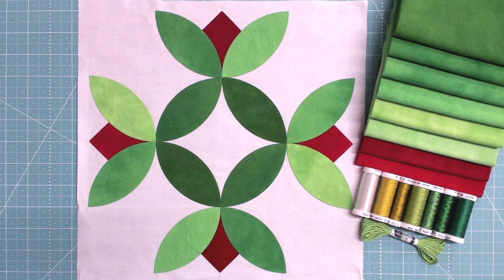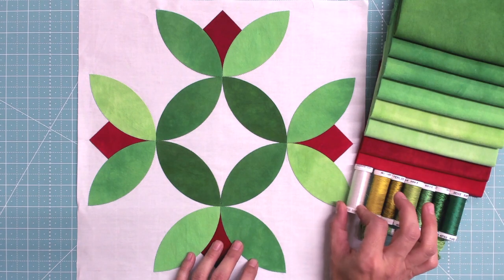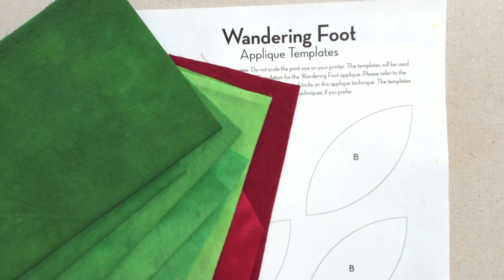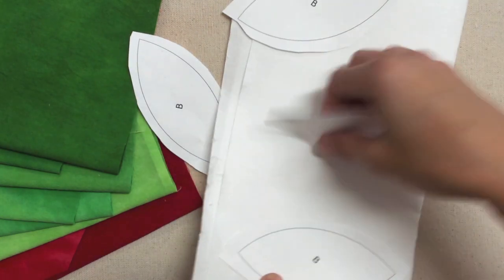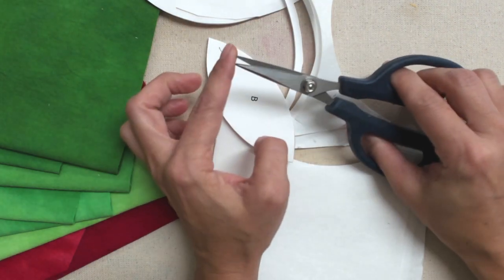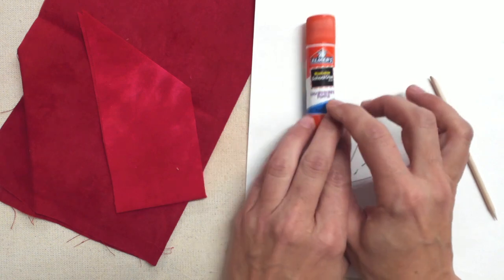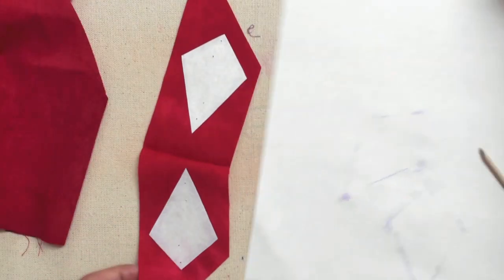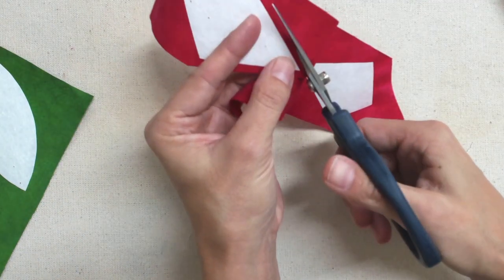Stellar Stars BOM - Wandering Foot (part 1)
Stellar Stars BOM - Month 7 - Wandering Foot

Welcome to the seventh month of the Stellar Stars BOM!! In this video, you'll be introduced to our next block: Wandering Foot. It's a sweet and lovely block with roots in traditional quilting.

This month, we're growing our skills as we create this wonderful block with layered applique pieces. Come join us!! In this video, I'll introduce you to the Wandering Foot block, plus walk you through all of the fabrics, threads, and supplies that we'll be using. You'll also learn how to use templates to cut the applique foundation pieces and prepare them for applying to the background fabric.

In the video, I use Sharon's Secret Foundation in regular-weight for the applique, which is a leave-in foundation.

If you haven't joined the Stellar Stars BOM, you can still join the fun! Learn more about the Stellar Stars BOM and purchase the pattern

**Typo at the end: There is a typo on screen at the very end of the video. It should read - "Wandering Foot part 2".